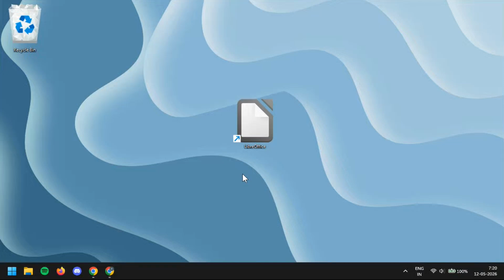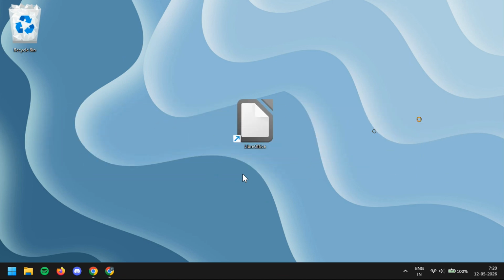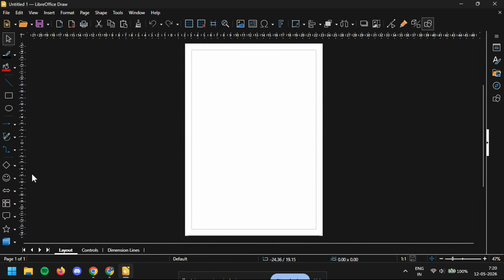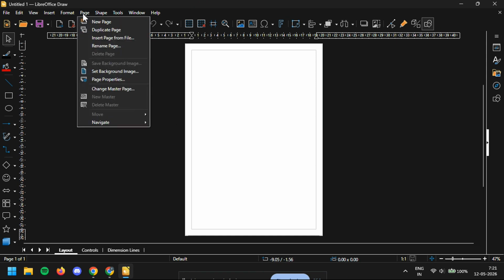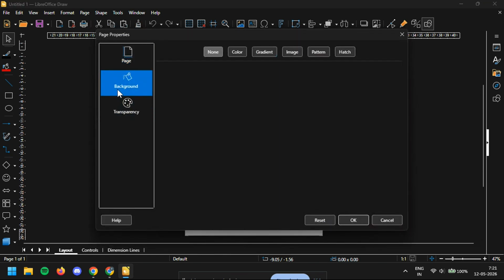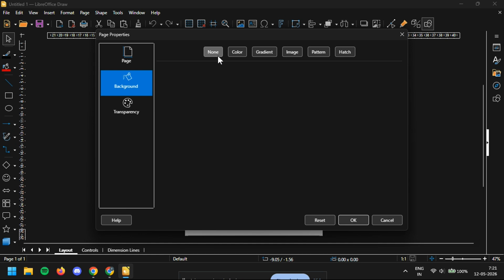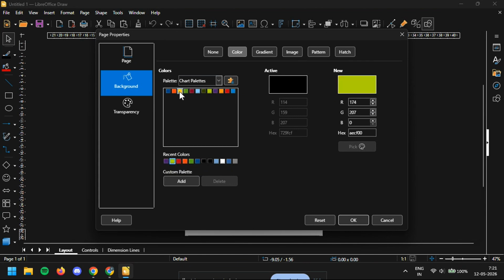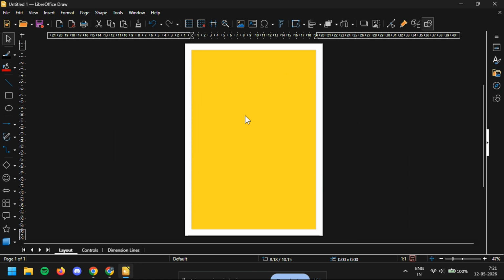How To Add Background Color In LibreOffice Draw (Easy Step By Step Guide)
Learn how to add a background color in LibreOffice Draw with this simple step-by-step tutorial. Perfect for improving your page design, posters, worksheets, and layout projects.

🕚Timestamps:
0:00 Introduction
0:18 Open LibreOffice and Launch Draw
0:39 Open Page Properties From The Format Menu
1:00 Go To The Area Tab
1:16 Select A Background Color
1:31 Apply The Change And Final Result
1:44 Outro

✍️What You'll Learn In This Video:
• How To Open LibreOffice Draw And Start A New Document
• How To Access Page Properties In LibreOffice Draw
• How To Use The Area Tab To Change Background Color
• How To Apply A Solid Color To Your Draw Page
• How To Improve Document Design With Simple Page Formatting

💡Pro Tips:
• Use light background colors for readable text and clean layouts.
• Choose contrasting colors if you plan to add shapes or text on top.
• Save a copy before making design changes if you want to keep the original page style.
• Use background colors consistently across pages for a more professional look.

LibreOffice, LibreOffice Draw, add background color, background color, page properties, area tab, draw drawing, office tutorial, software tutorial, how to, draw tutorial, document formatting, design tips, LibreOffice tutorial, page background